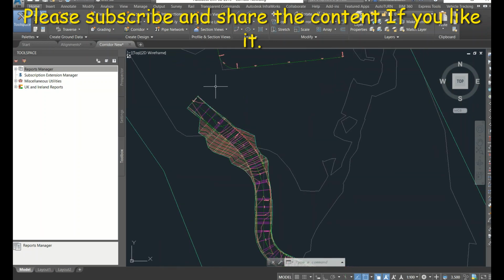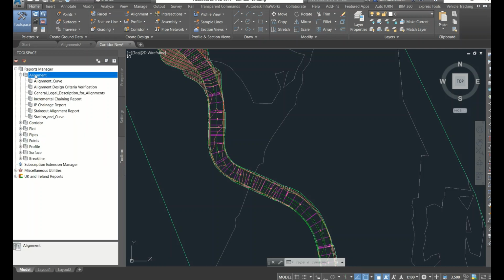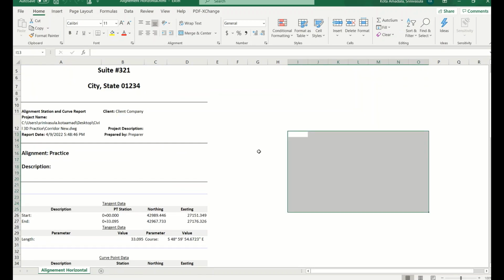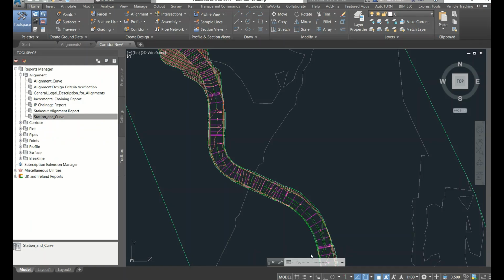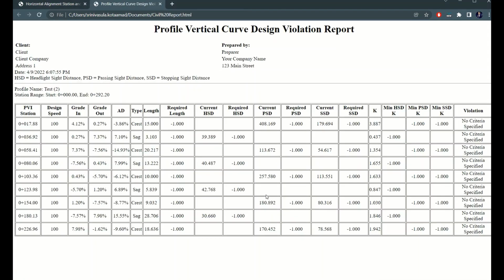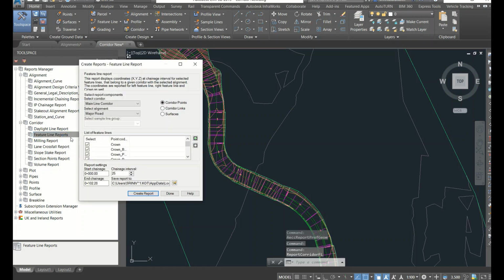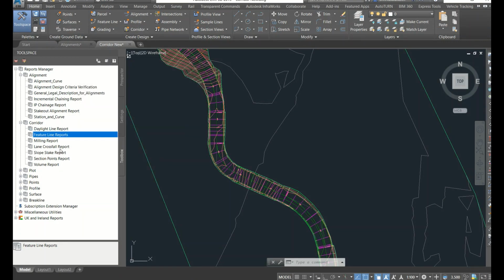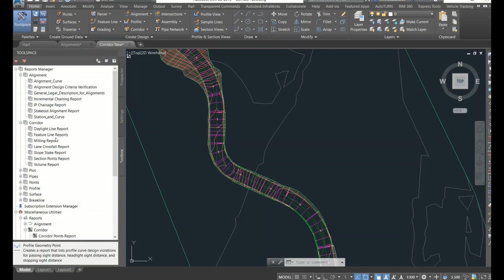Civil 3D -- Horizontal Alignment , Vertical and Offset Report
Hi here I uploaded a video on extraction of Alignment Reports in Civil 3D.